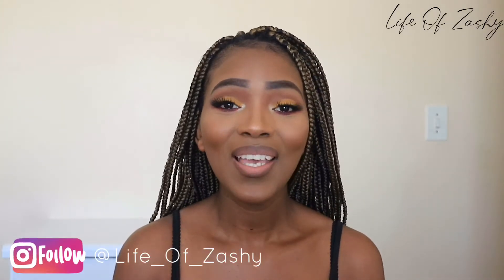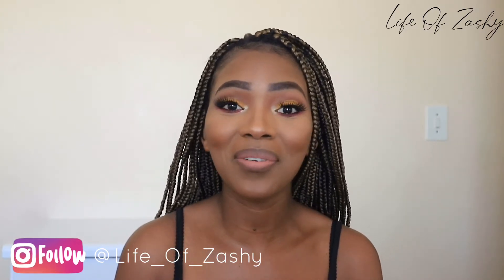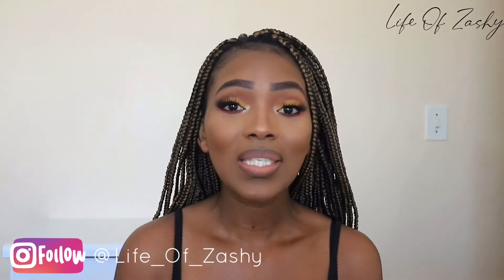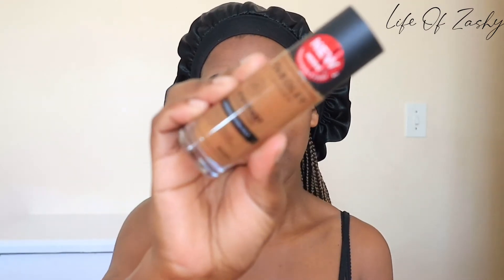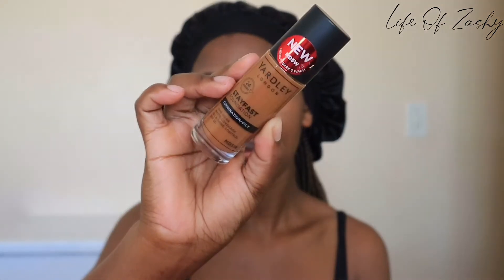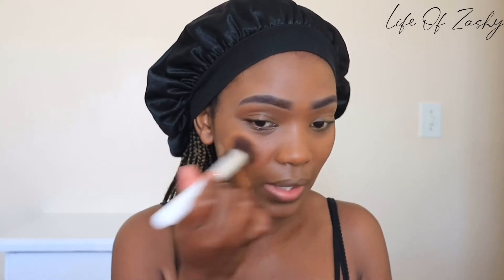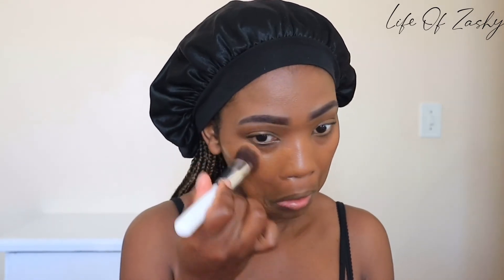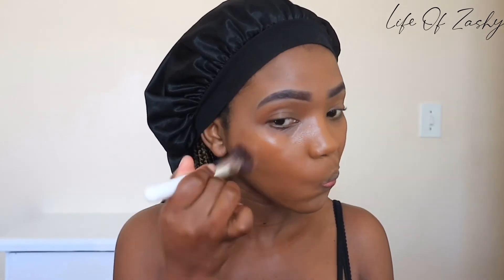YARDLEY STAYFAST 24HR FOUNDATION REVIEW | SOUTH AFRICAN YOUTUBER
Open Me 🖤

The music in this video is not mine. It belongs to:
Musician: @iksonofficial

South African Beauty Vlogger 🖤